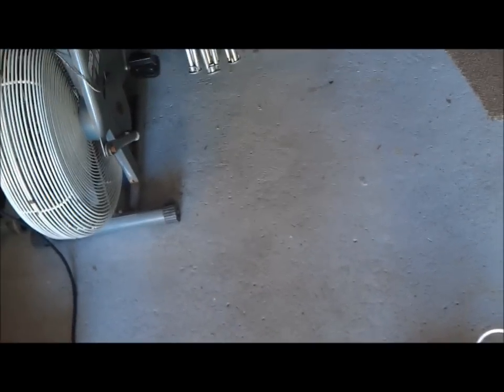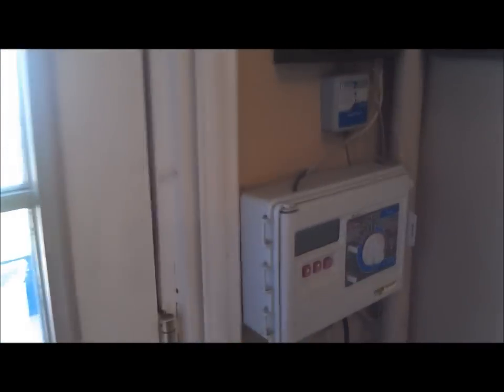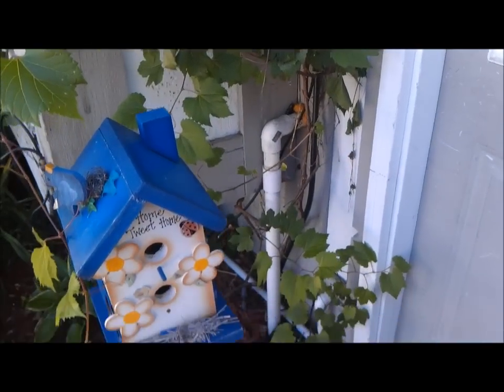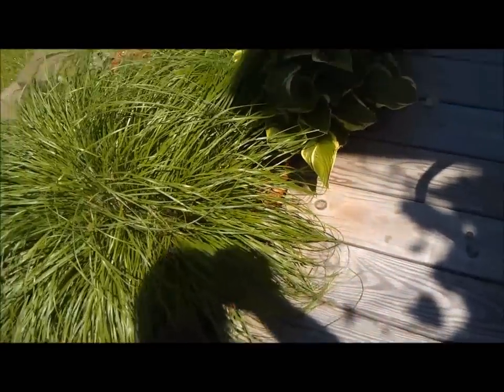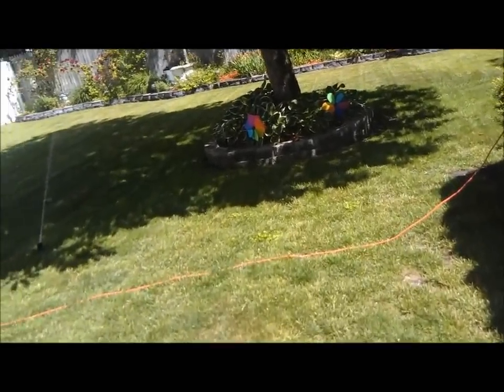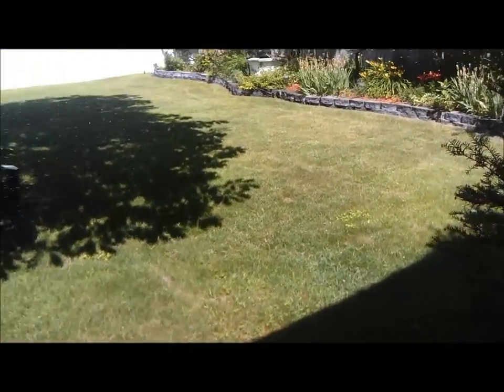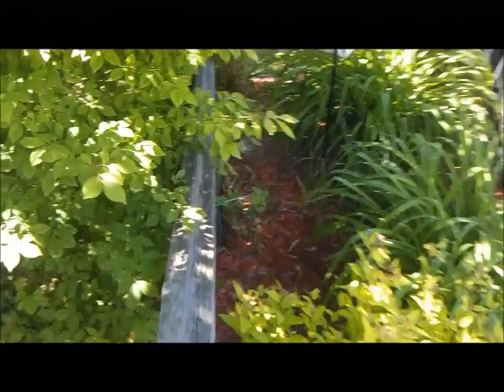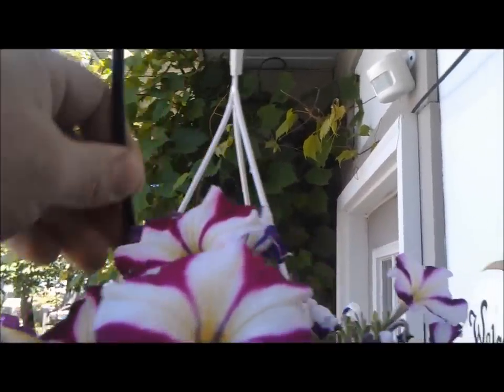my pump, well, and irrigation system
My pump, well, and irrigation system I installed 100% by my self. This system could also be run off grid to supply water to the house and garden.